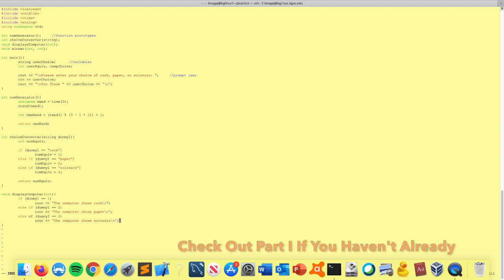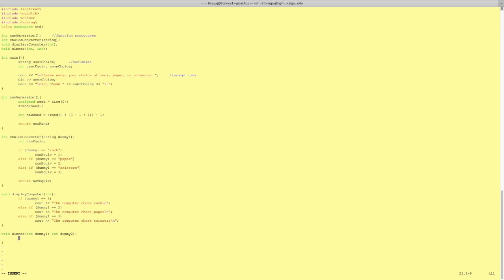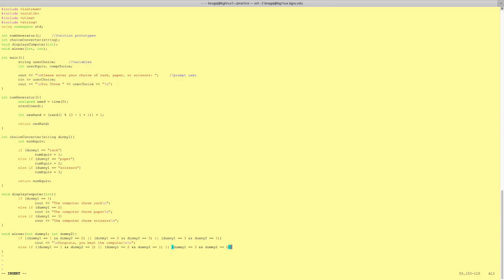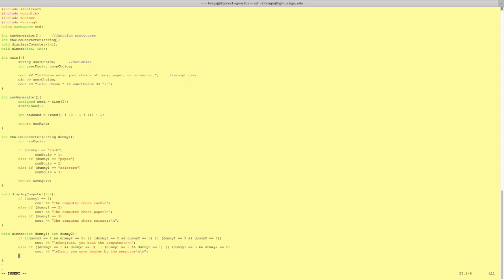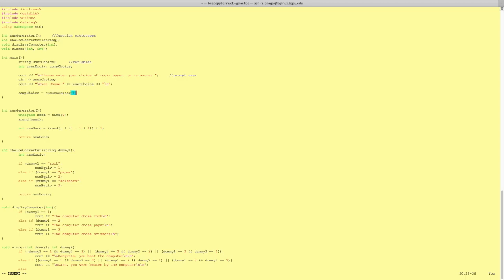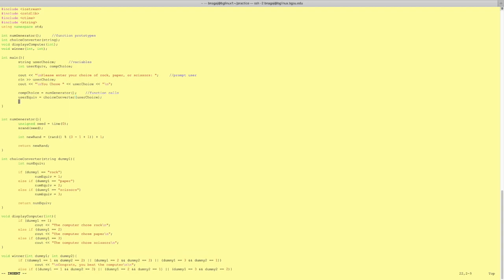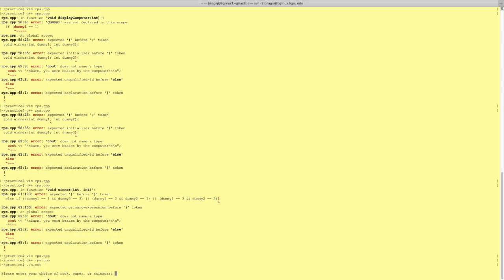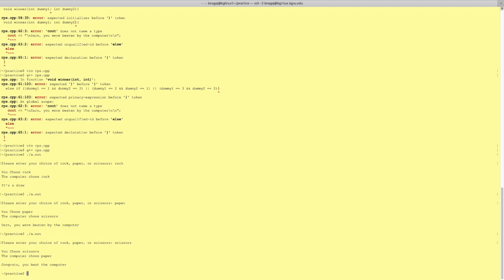Coding Rock/Paper/Scissors in C++ Pt. II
I'll demonstrate how to play rock/paper/scissors against your computer!

Make sure to check out Pt. I if you haven't already!